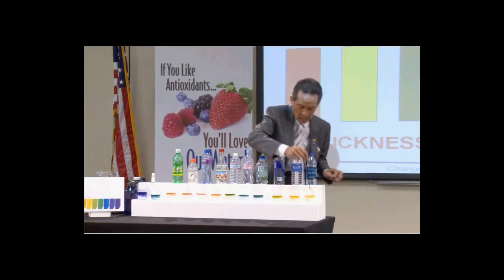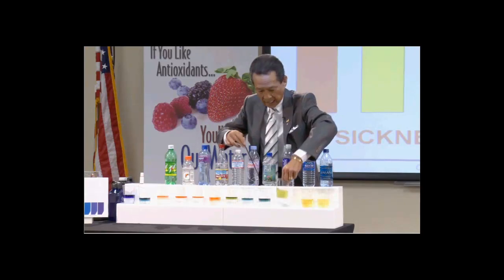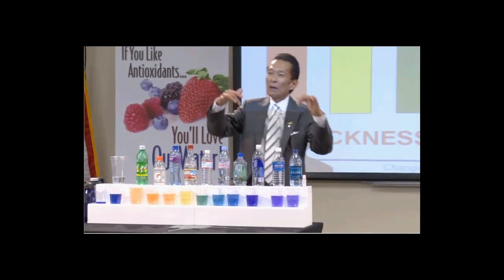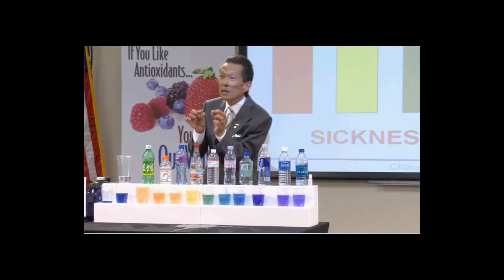Kangen Preso and Demo 5 - Alkaline and Acid water bottles.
Acidic water is bad for health in the long run. Drink more alkaline water for health.